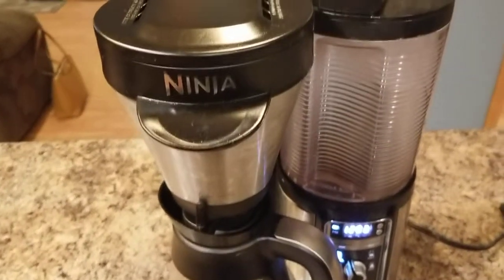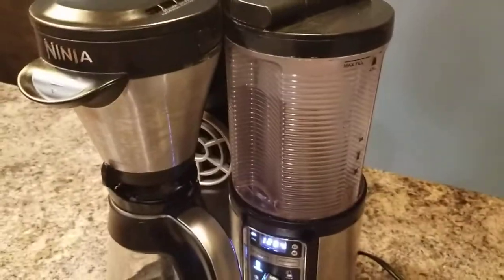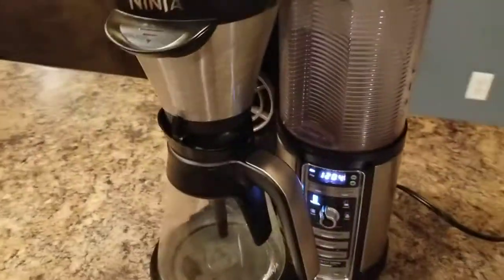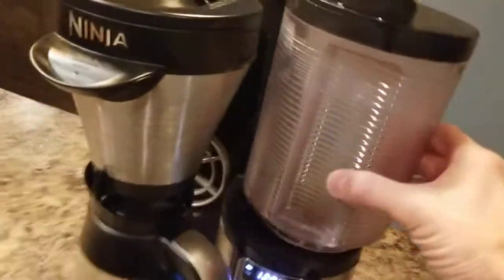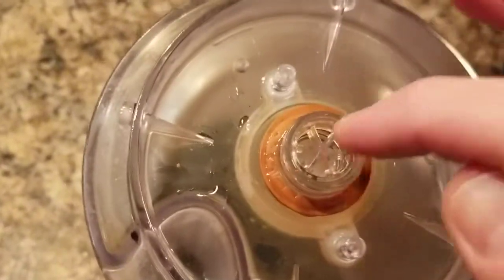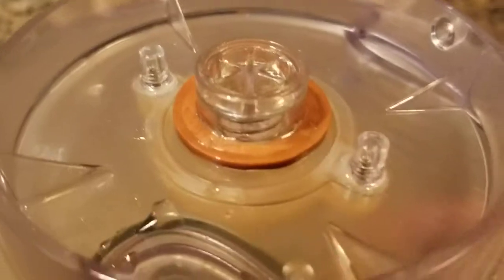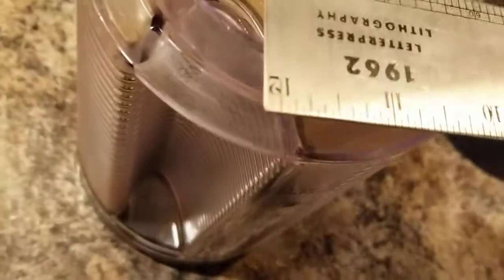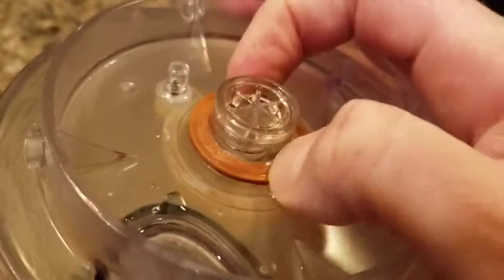Leaking Ninja Coffee Reservoir --- FIXED!!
This is a straight forward video with no annoying back ground music to show you how i fixed my leaking Ninja Coffee machine. I hope this works for you. Good luck